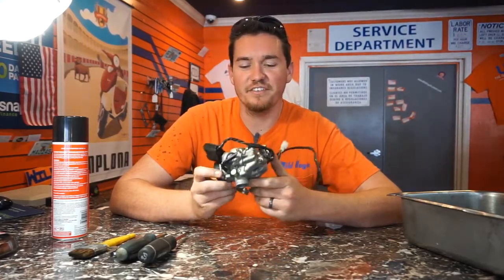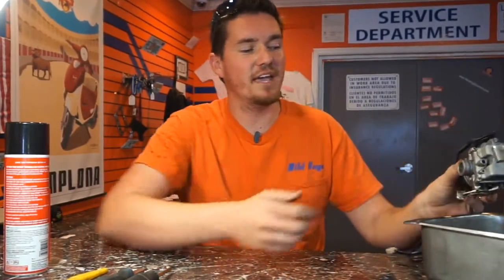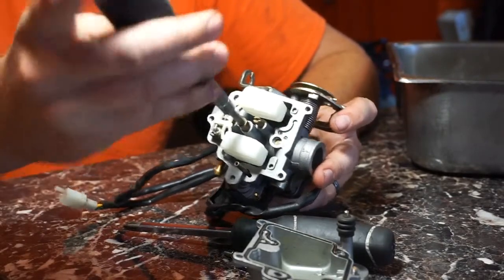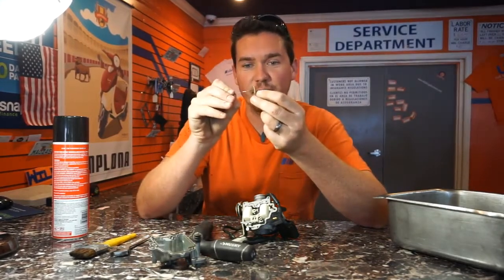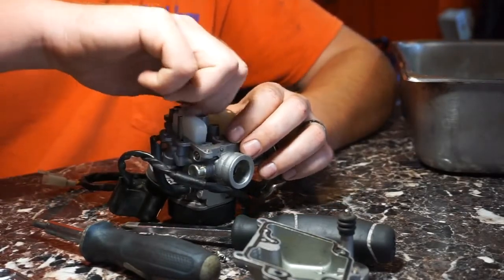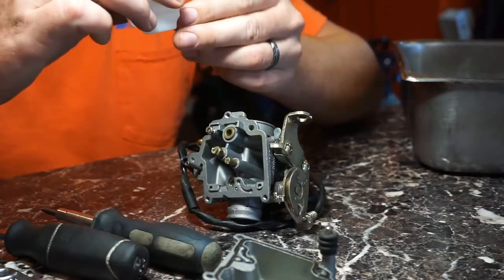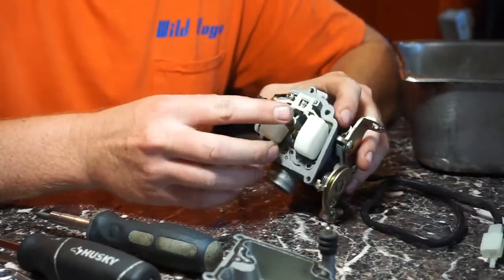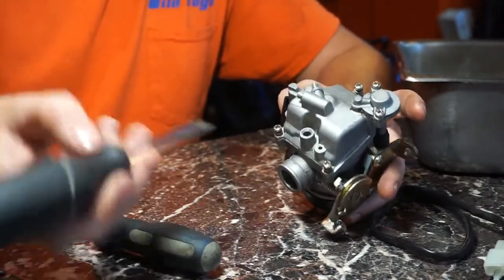How to clean 50cc or 150cc GY6 scooter carburetor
JJ walks you through how to clean your 50cc or 150cc GY6 scooter carburetor!

Huge thanks to Joyce McCombs Photography for directing and producing this video! You can see more of her work here:

Come and be social with us!